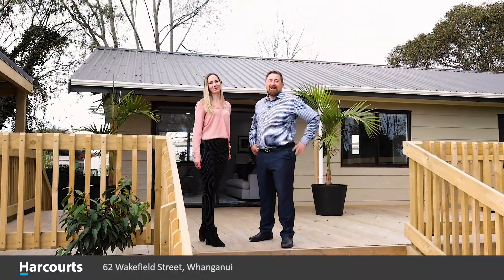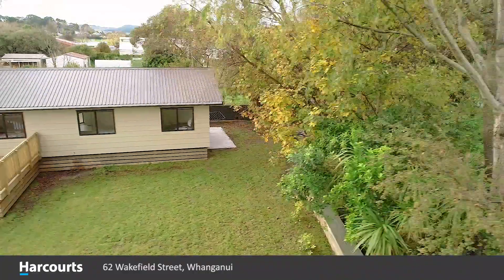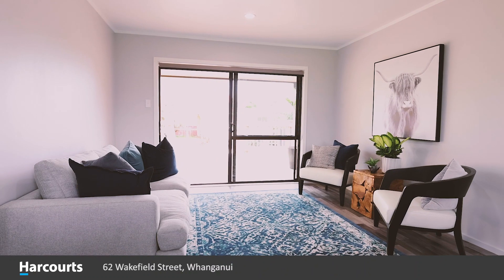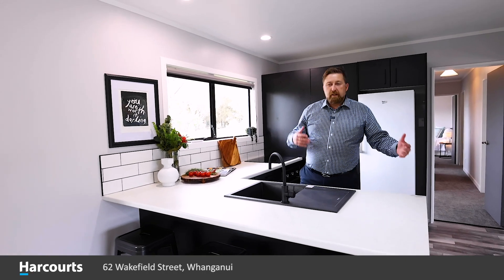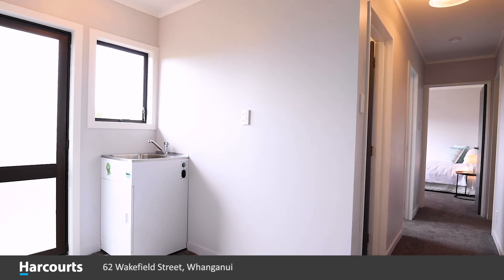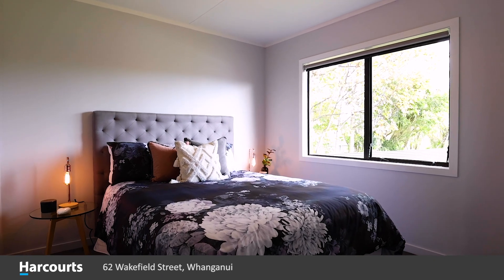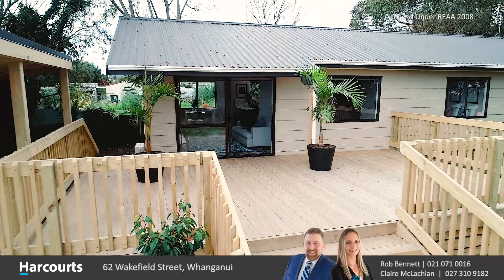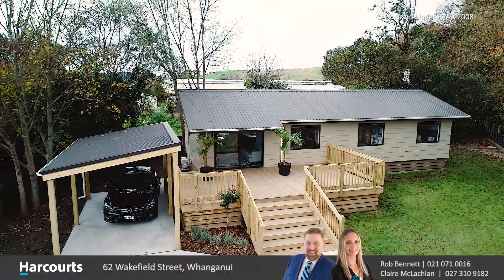62 Wakefield Street, Whanganui